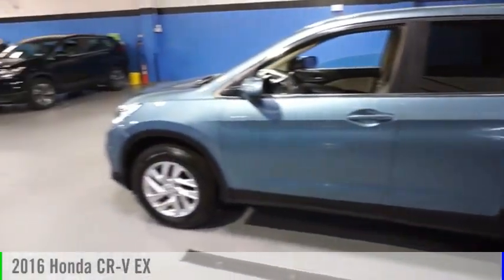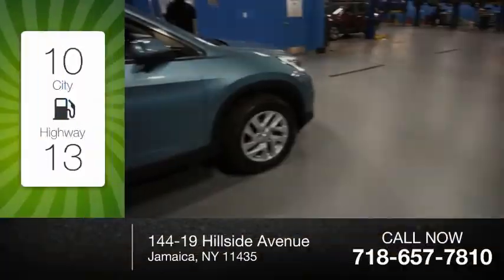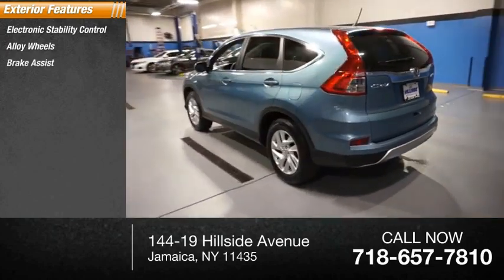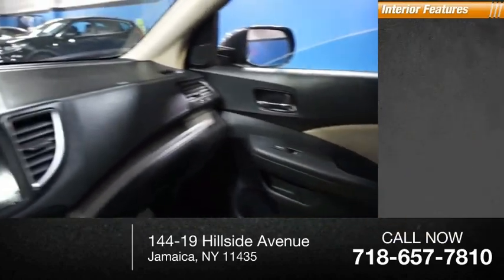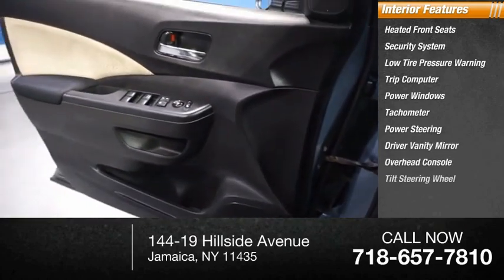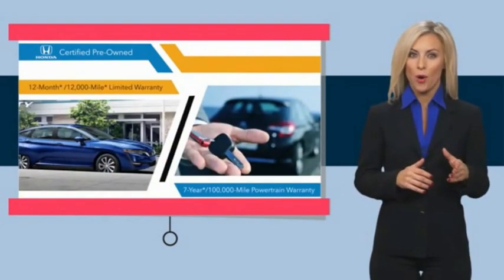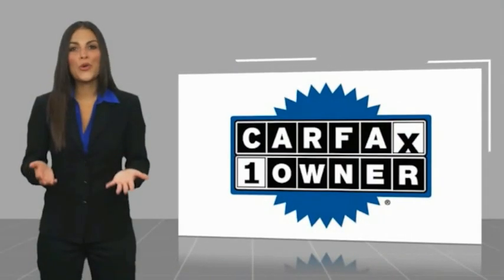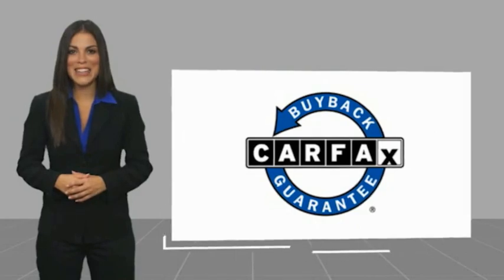2016 Honda CR-V Jamaica NY U2510811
2016 Honda CR-V EX

Hillside Honda
144-19 Hillside Avenue

NO HIDDEN DEALER FEES, NO FINANCING REQUIREMENTS, Hillside Honda To Go means you pay EXACTLY what you see! *HondaTrue Factory Certified with Warranty* Spotless! Best Conditioned Vehicles in the Market! Our aggressive NO FEE, market based pricing takes all the headache out of shopping! Clean CARFAX. CARFAX One-Owner.Passed 182 Point Inspection, New Brakes, Recent Oil Service, White Glove Detailed, AWD.***INTERNET SPECIAL - MUST PRESENT AD AT TIME OF SALE. EXCLUDES ALL PRIOR OFFERS*** All Honda Certified Pre-Owned vehicles include: . 182 Point Inspection . 84 Month/100,000-mile (whichever comes first) Powertrain Limited Warranty from the vehicle's original in-service date . 12 months/12,000 miles (whichever comes first) non-powertrain warranty from the original warranty expiration date or from the Honda Certified purchase date. Warranty Deductible : $0 . Trip interruption protection . Vehicle History Report . Warranty is transferable . Roadside Assistance with Honda Care purchase . XM Satellite Radio 3 trial months of service All efforts are made to ensure each vehicle displayed is IN STOCK as well as AVAILABLE. Hillside Honda is not responsible for typographical errors.Awards: * 2016 IIHS Top Safety Pick+ (With Touring Model) * 2016 KBB.com Brand Image AwardsKelley Blue Book Brand Image Awards are based on the Brand Watch(tm) study from Kelley Blue Book Market Intelligence. Award calculated among non-luxury shoppers.  Kelley Blue Book is a registered trademark of Kelley Blue Book Co., Inc.